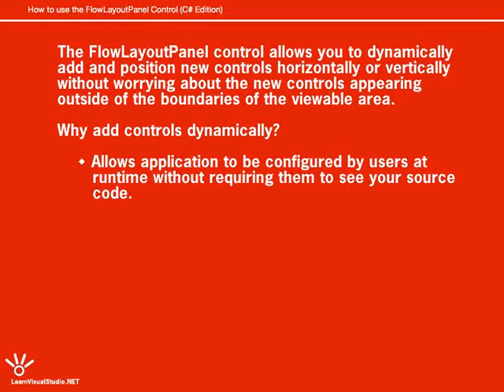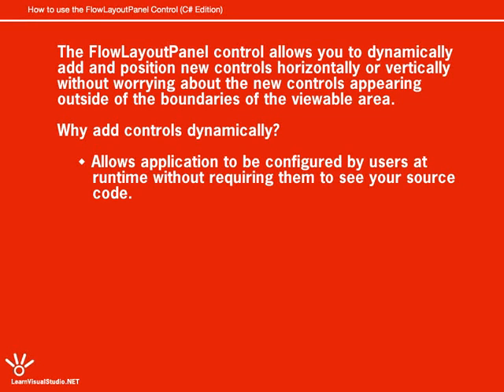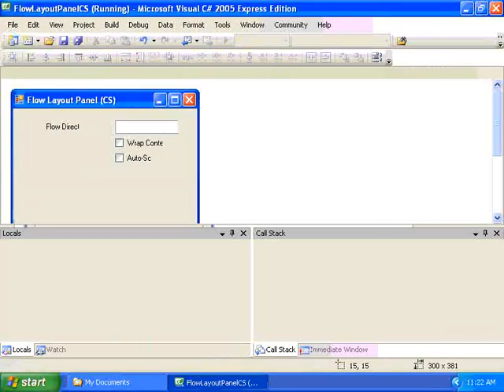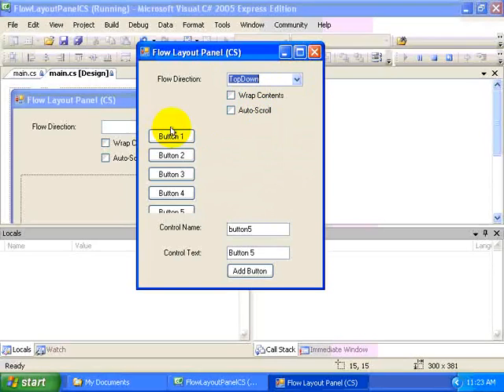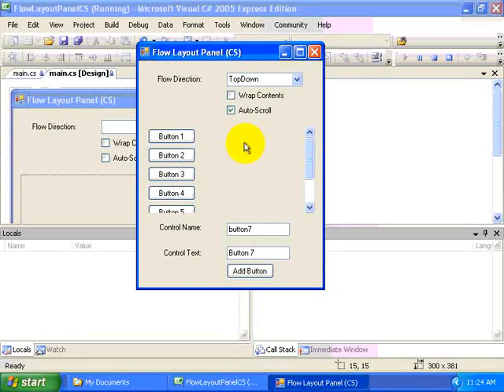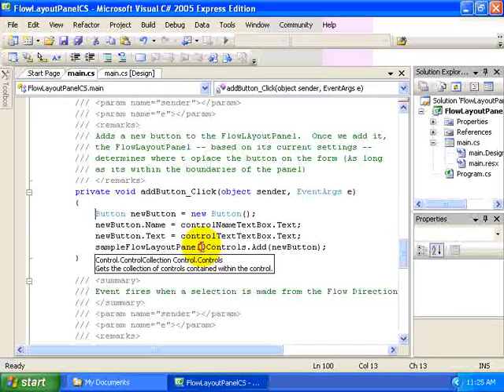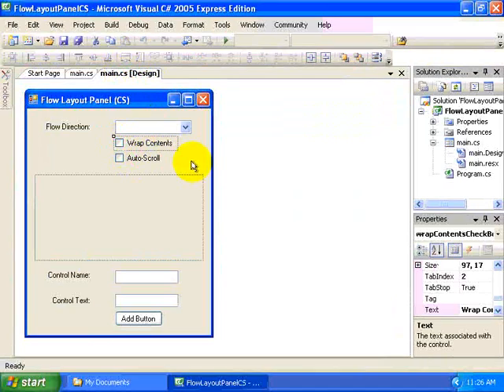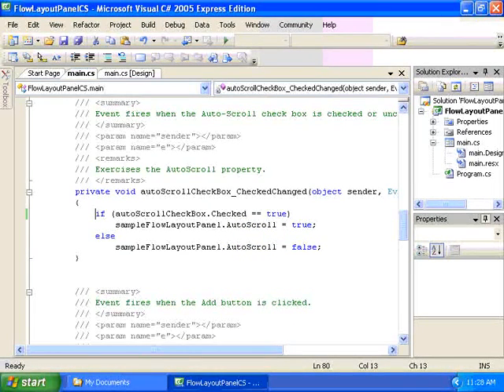WinVideo 05 Flow Layout Panel CS